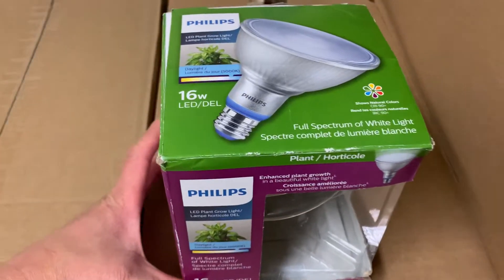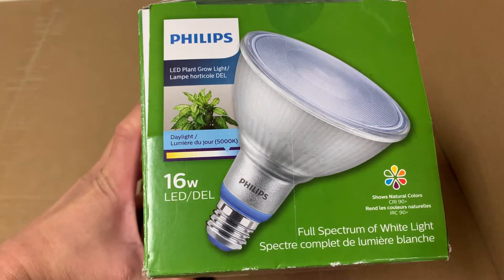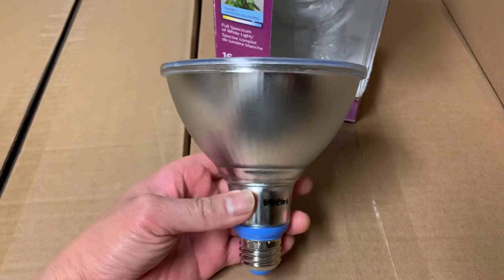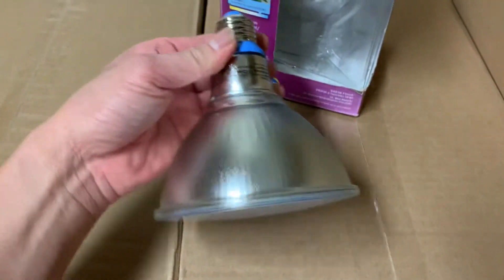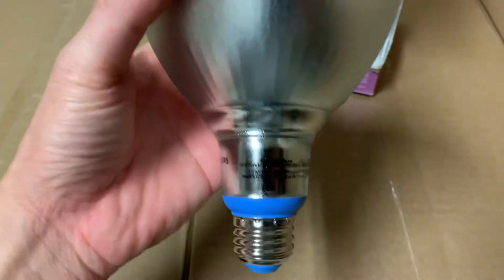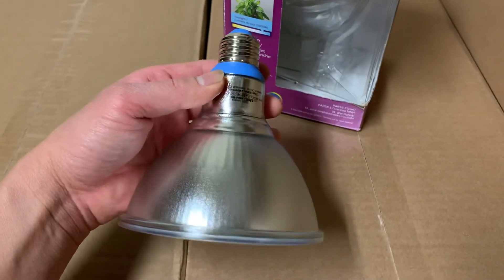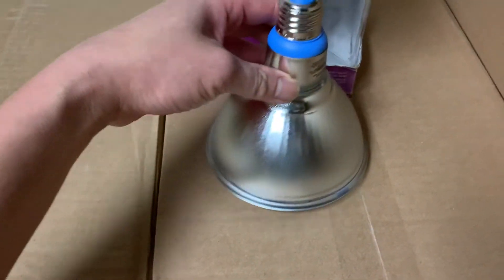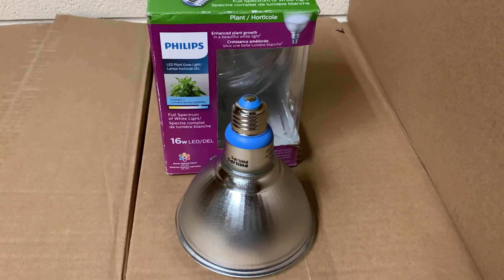Quick Look at the Philips 16W LED Plant Grow Light 5000K Par 38 Flood Light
Fulll Spectrum White Light designed for growing plants.
Features:
Shows natural colors of CRI90+.
Lasts up to 25,000 hours.
UL wet rated